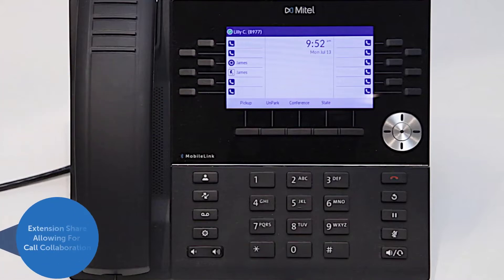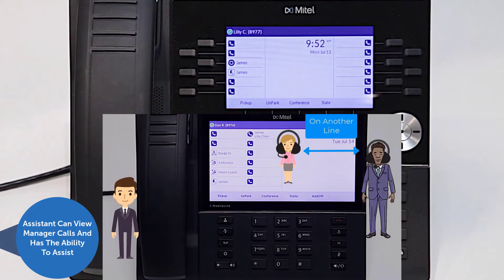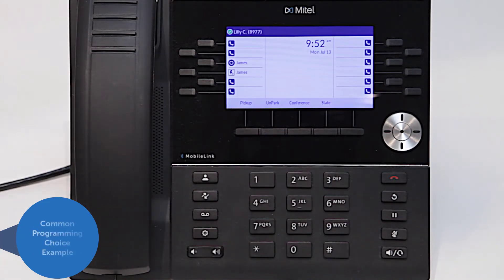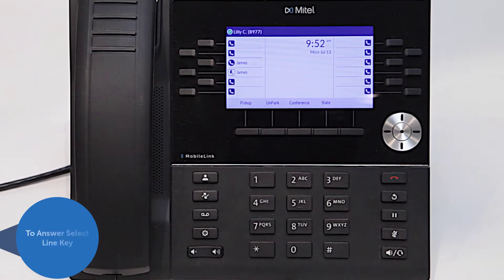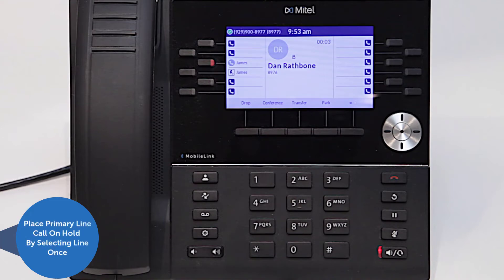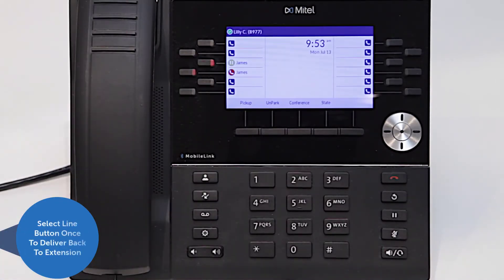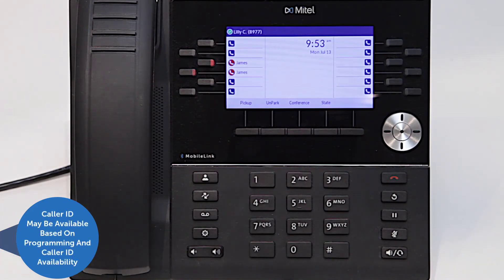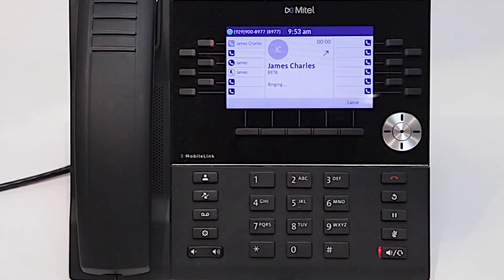6930 Phone: Monitor Extension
This quick learning video demonstrates how to us the Monitor Extension Button on the 6930 IP Phone for MiCloud Connect and MiVoice Connect.